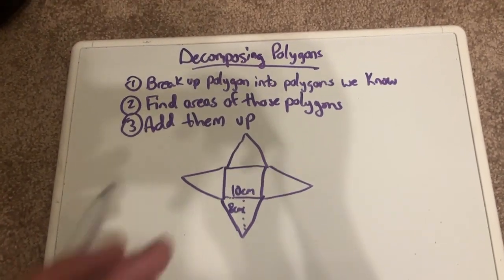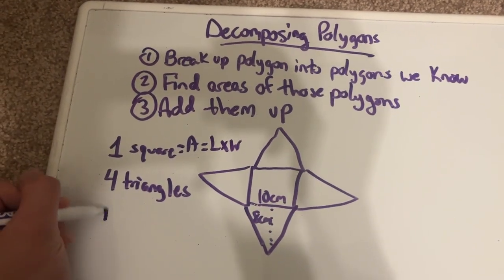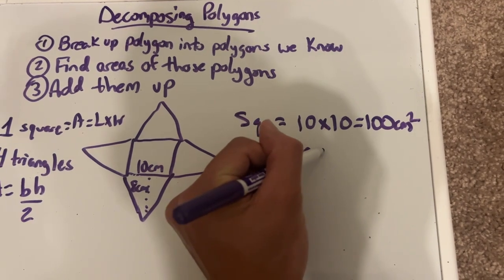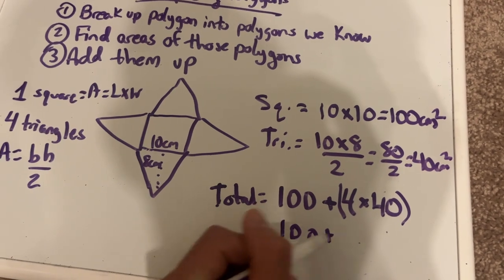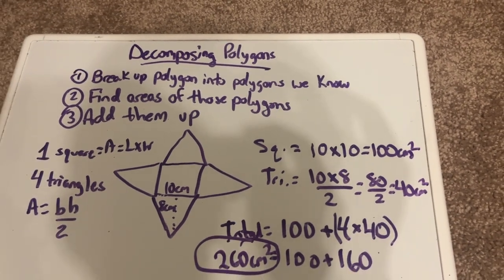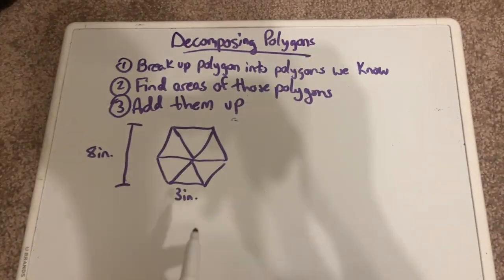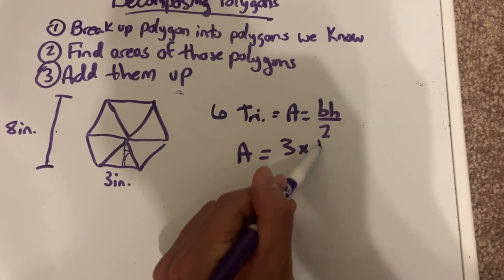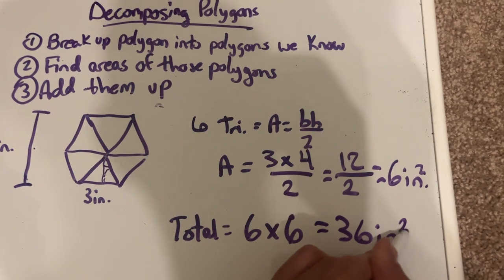Area of Polygons through Decomposition